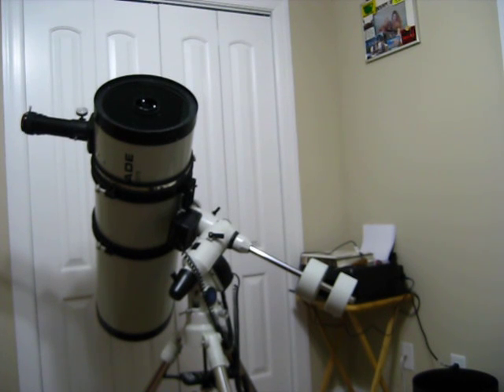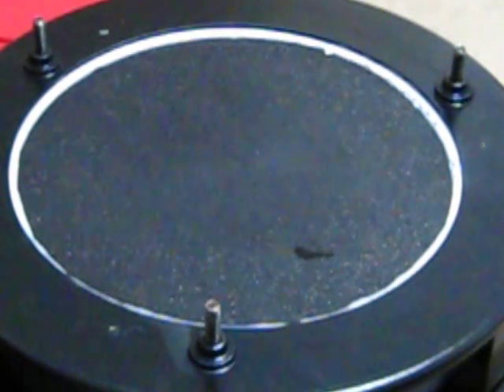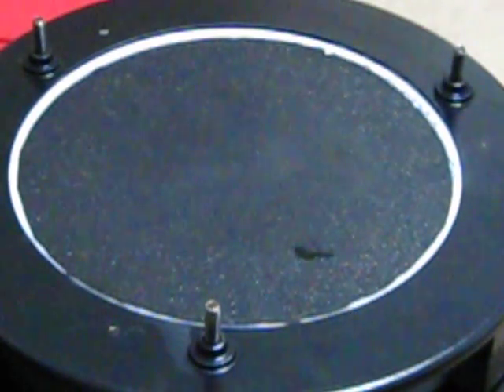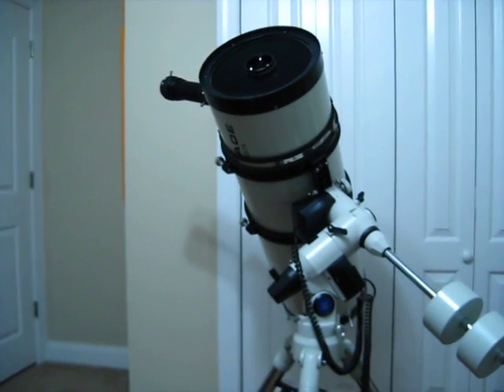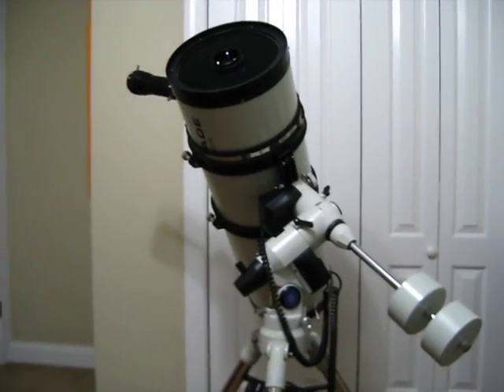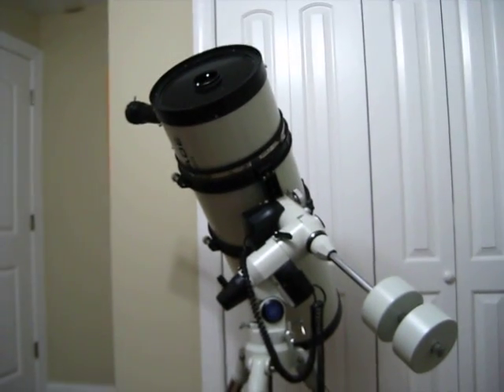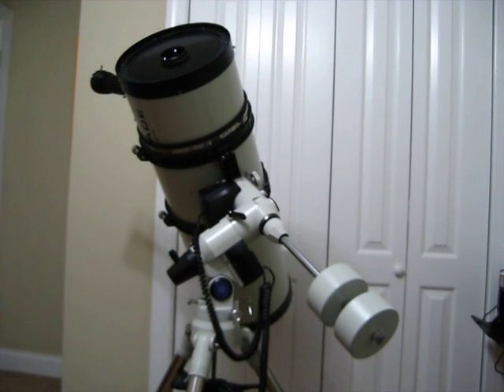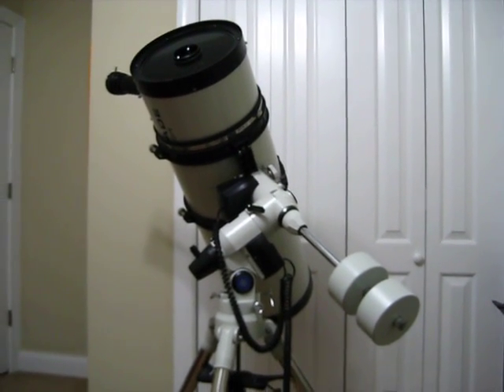ManCave Astronomy Meade LXD75 Mods and How to's#33 Collimation Set up Part1